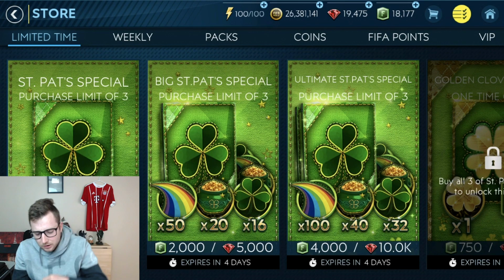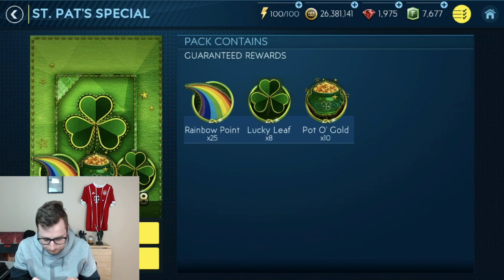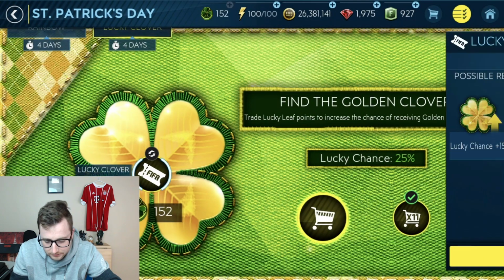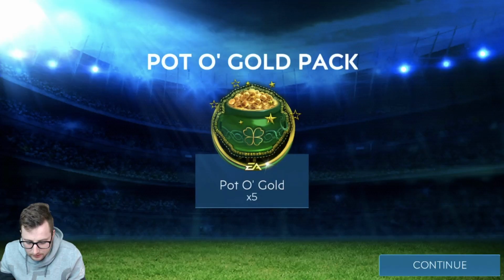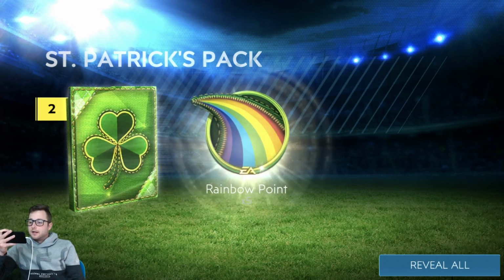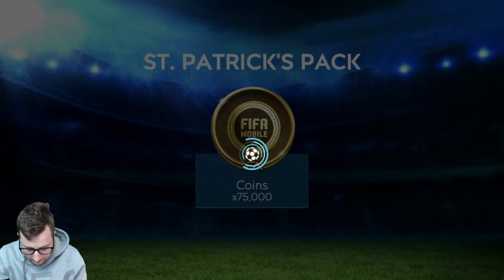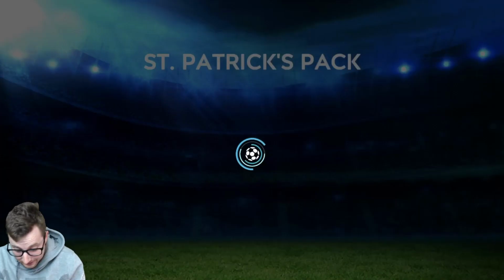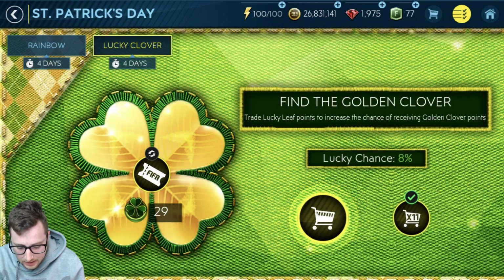Biggest Golden Clover Pack Opening in FIFA Mobile 19! How to Fix The Rainbow Glitch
Get ready for our massive Golden Clover pack opening! The video was made before claiming Best, but will showcase The Road to Getting Our First Prime Icon!